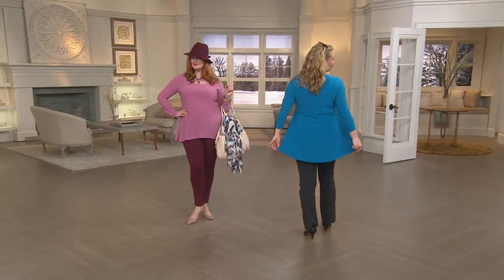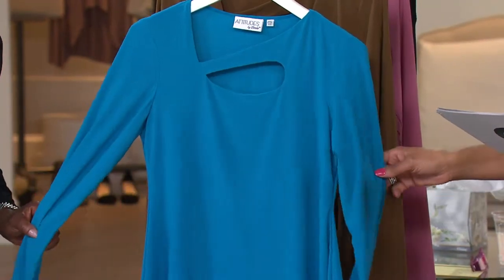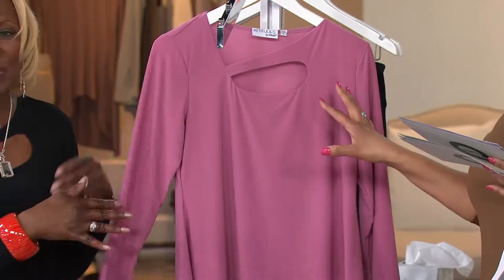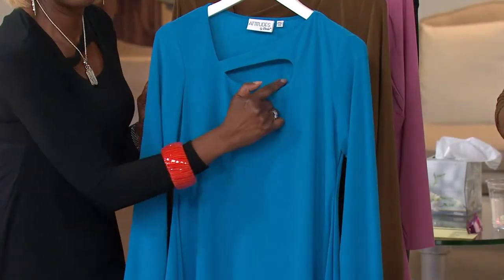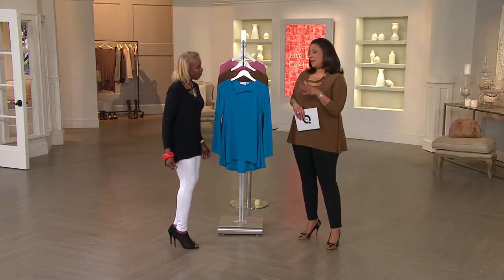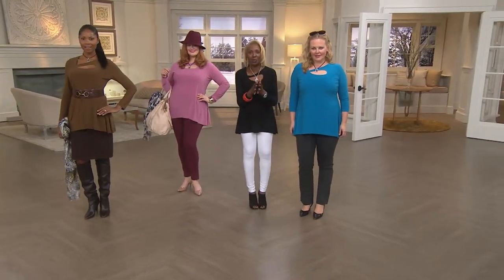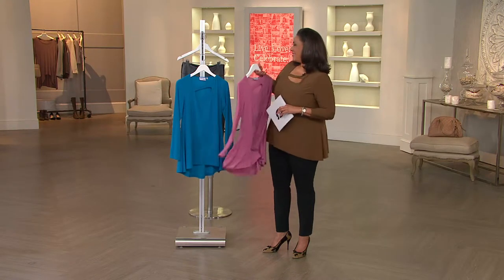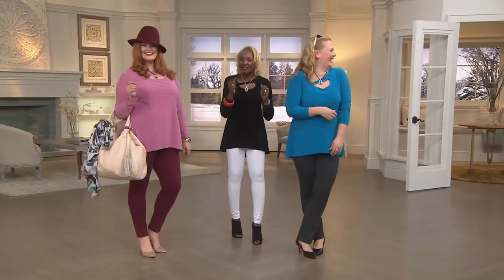Attitudes By Renee Long Sleeve Keyhole Neck Jersey Knit Top with Leah Williams